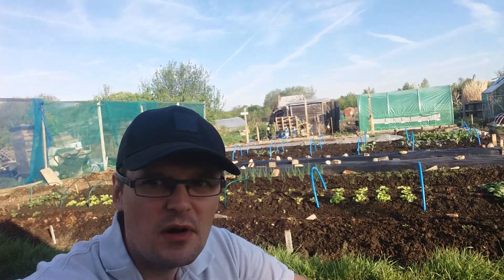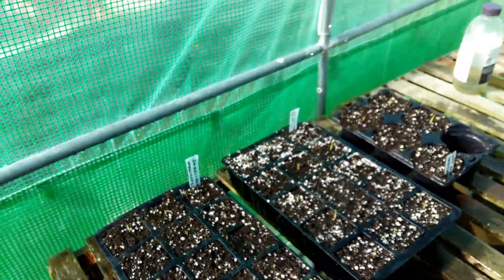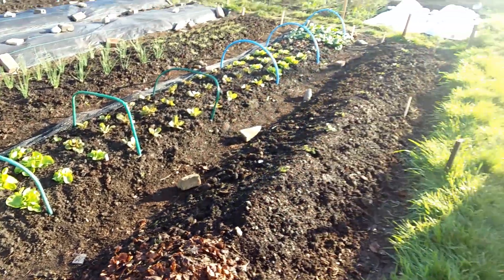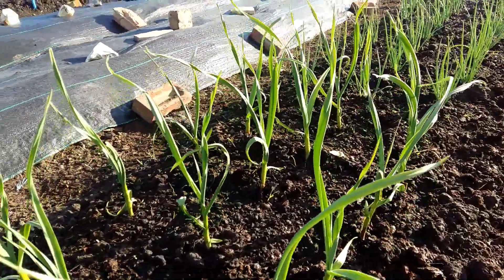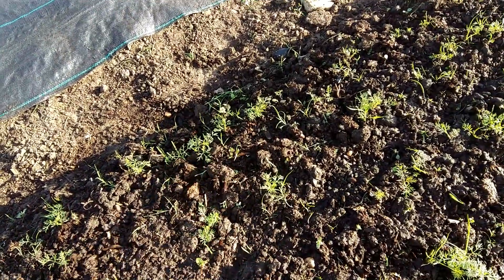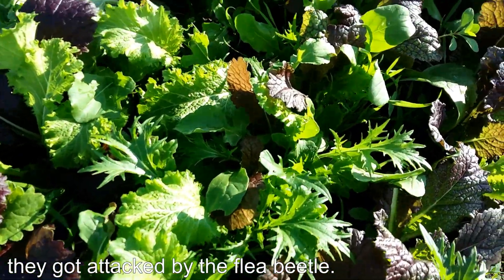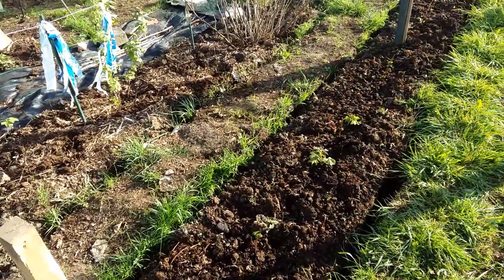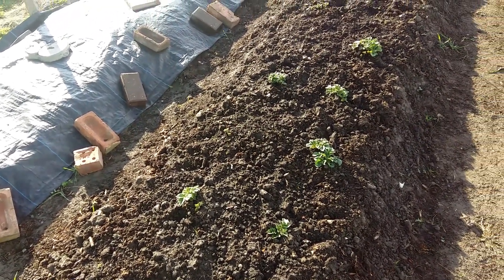Plot Update - April 2016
Hi Everyone, Quick update of the plot, what's growing, what went wrong, how I plan to fix it and also what is doing just fine.
I will be doing updates like this every month.